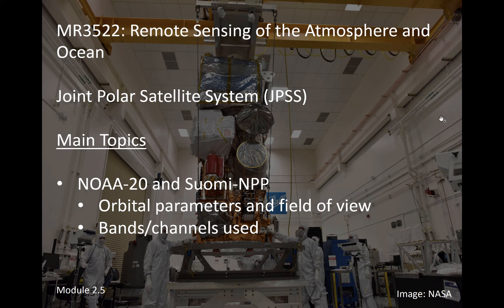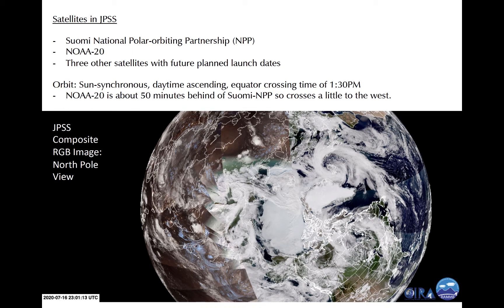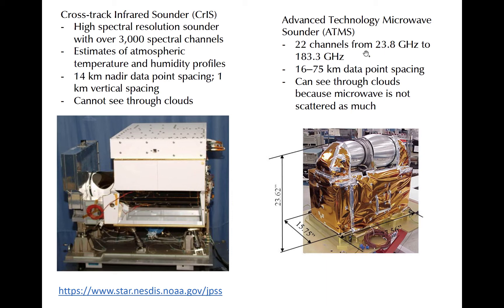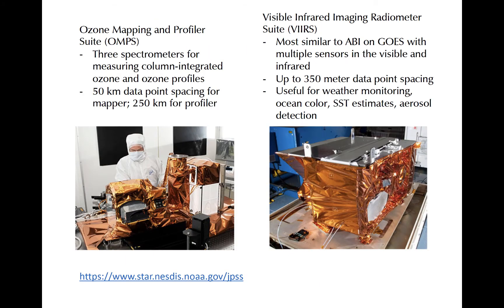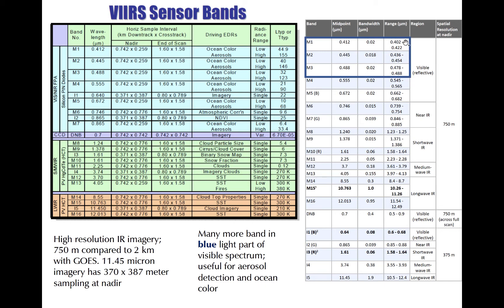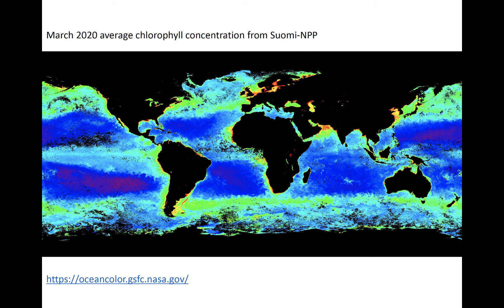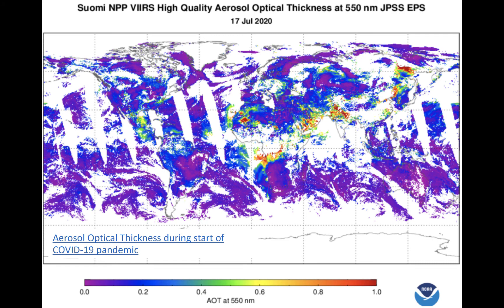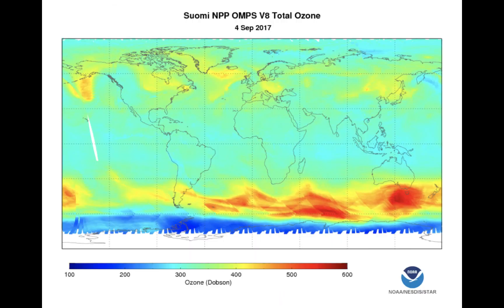Module 2.5: JPSS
Description of orbital characteristics of Suomi-NPP and NOAA-20 as well as onboard instrumentation and some uses